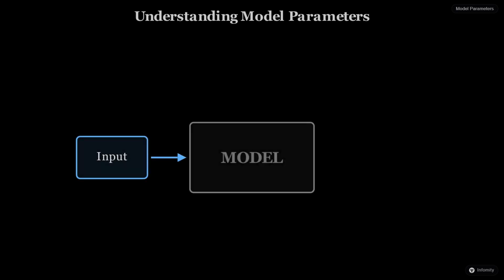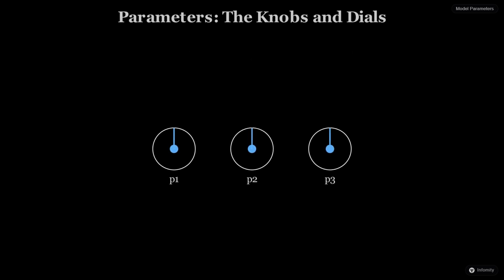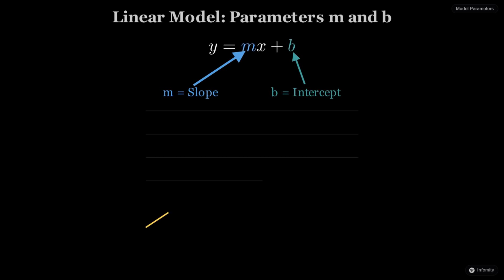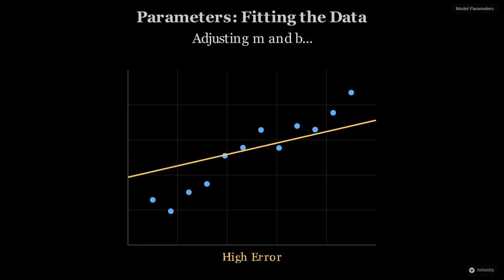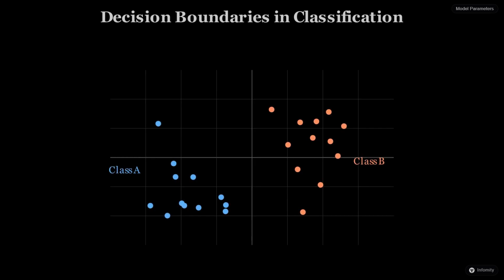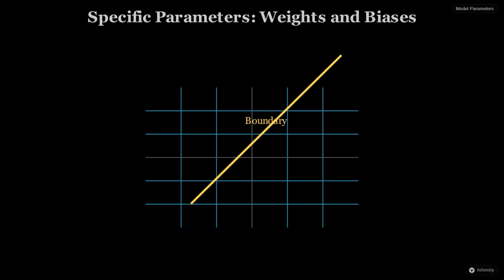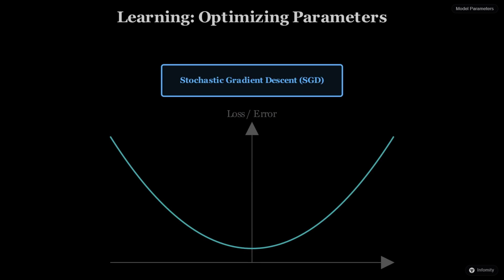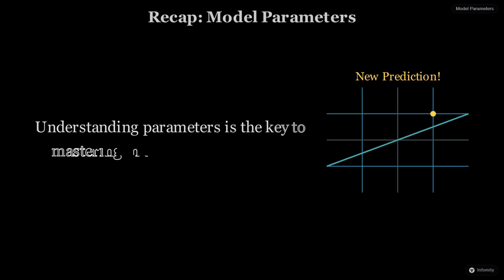Model Parameters in Machine Learning: Complete Animated Guide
Ever wondered how AI models learn and make decisions? It all comes down to Model Parameters! In this animated educational video, we break down the fundamental concept of model parameters, often called the 'knobs and dials' of your machine learning algorithms.

We'll explore how parameters like slopes and intercepts in linear models fit data, define decision boundaries, and how adjusting them allows models to learn from experience. Whether you're a student, a data science enthusiast, or just curious about AI, this video will clarify why parameters are crucial for building intelligent systems.

Chapters:
00:00 - Understanding Model Parameters
00:30 - Parameters: The Knobs and Dials
00:59 - Linear Model: Slope and Intercept
01:28 - Parameters Fitting Data
02:04 - Parameters in Decision Boundaries
02:38 - Weights and Biases
03:10 - Learning Through Parameter Adjustment
03:42 - Recap: Why Parameters Matter

If you found this explanation helpful, please hit the like button, subscribe to our channel for more animated science and math content, and let us know your thoughts in the comments below!